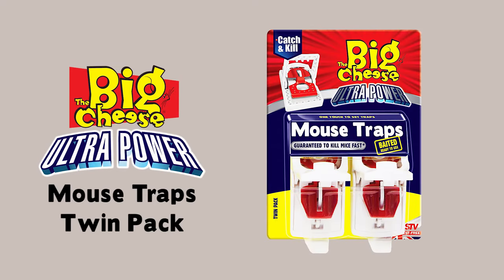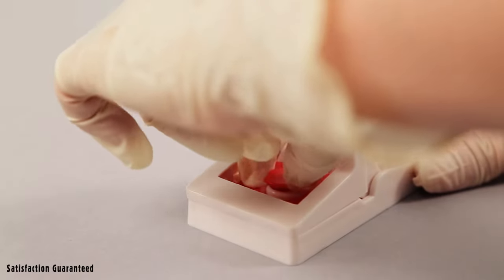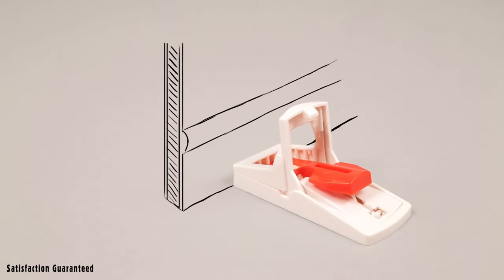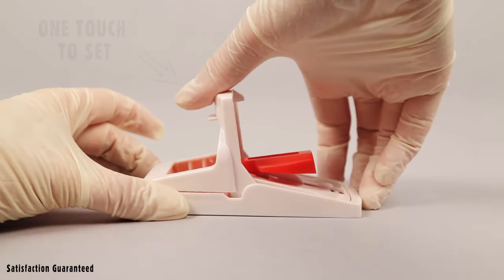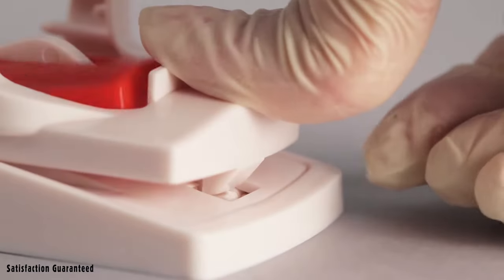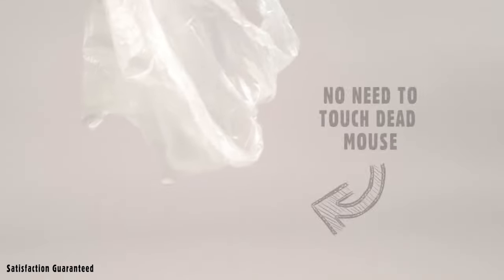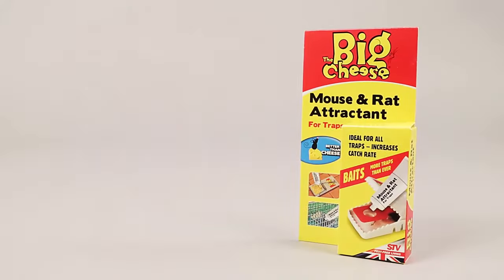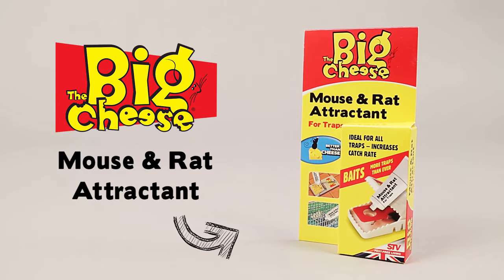Ultra Power Mouse Traps-Twinpack (STV148) from The Big Cheese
Product code: STV148
The Ultra Power Mouse Traps comes in two ready to use and baited traps. It has a one touch to set mechanism and there is no need to touch the dead mouse after use.